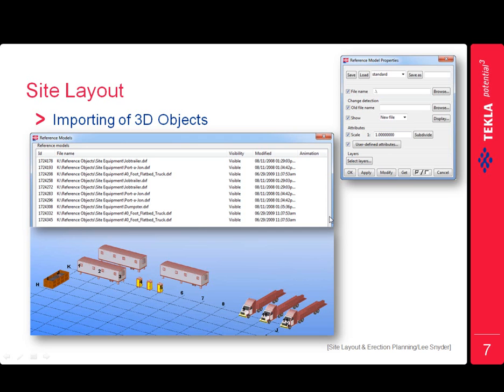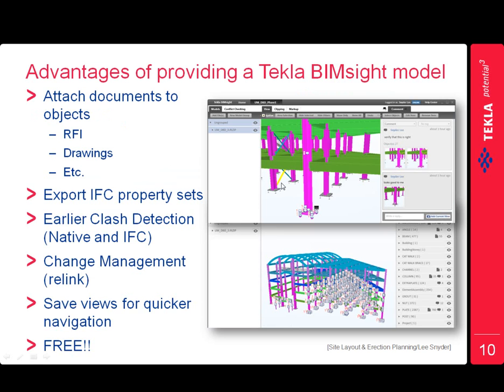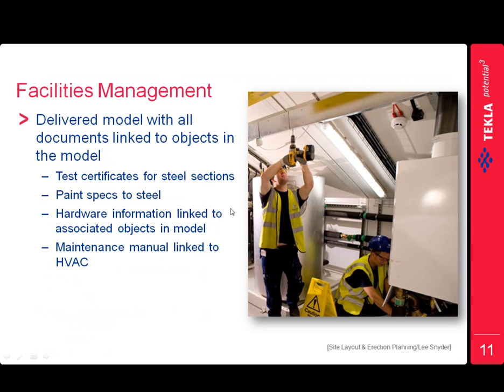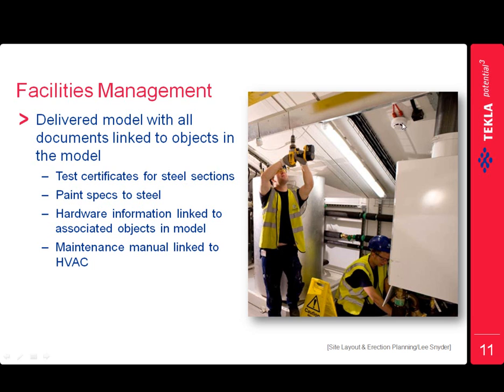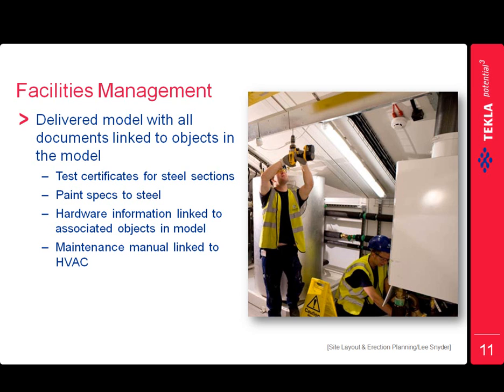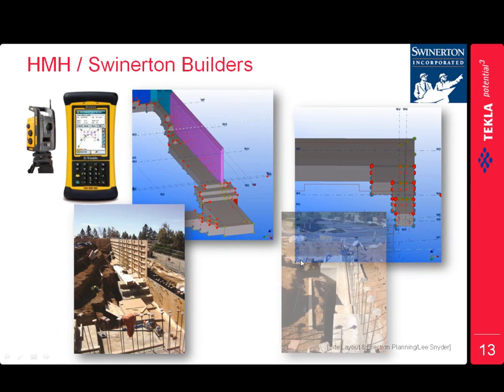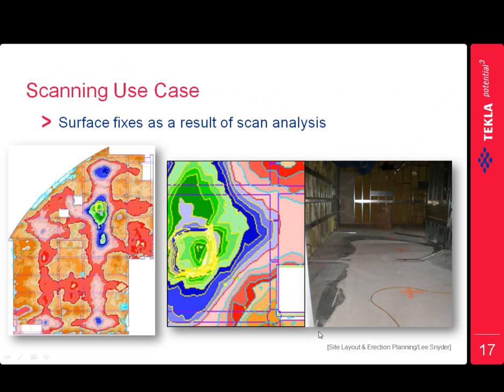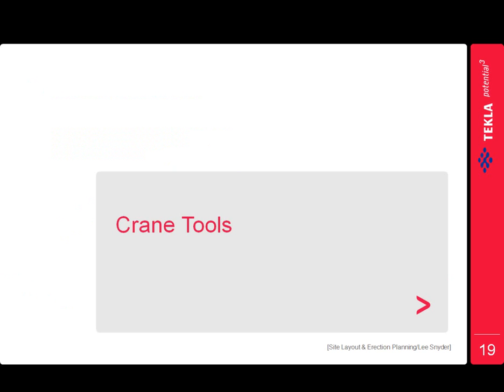Fabricator Series - Site Layout Review (3 out of 6)